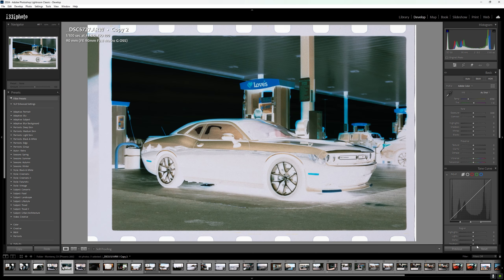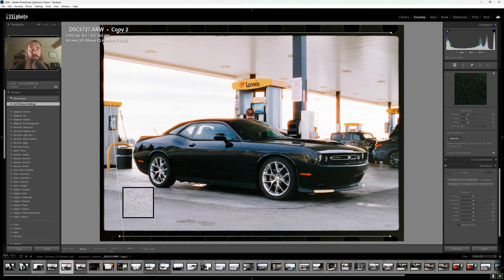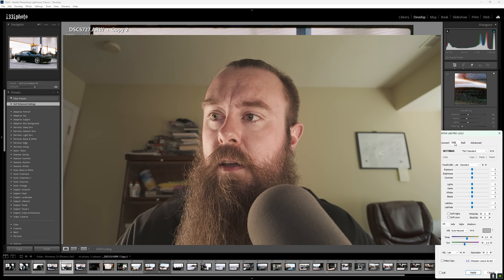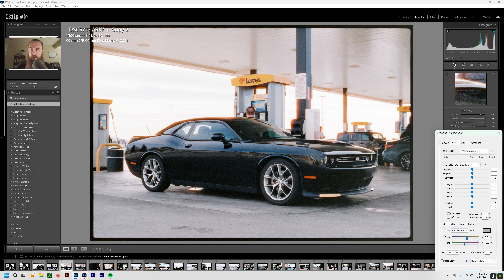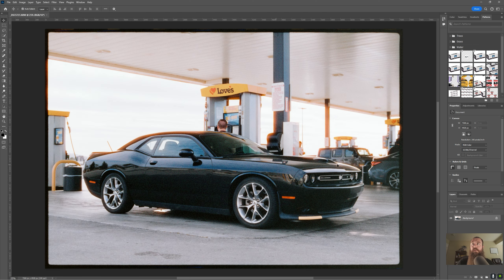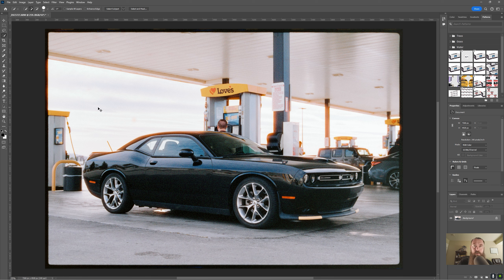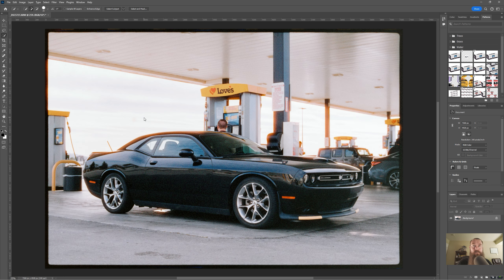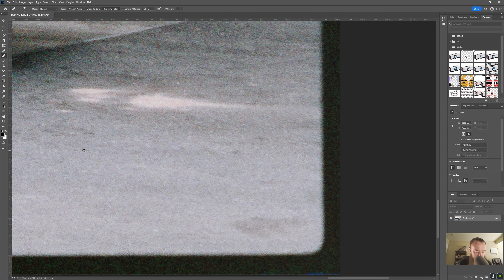How To Edit Film Scans: Harmon Phoenix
Today we'll be walking through how to edit Harman Phoenix scans with Negative Lab Pro & Photoshop.

Topics covered are: Converting a scan in NLP, making corrections and dust removal in LR & PS.

Film: Harman Phoenix 200